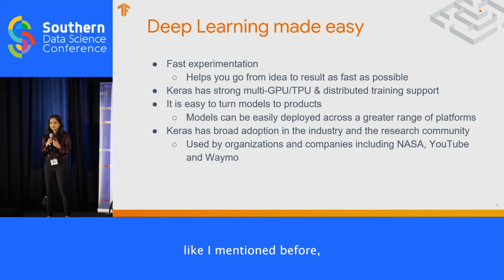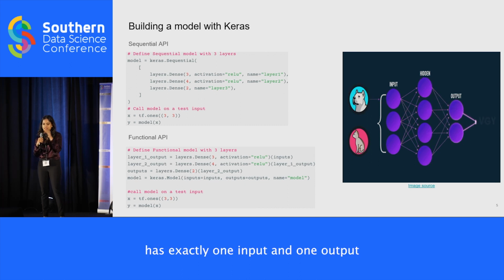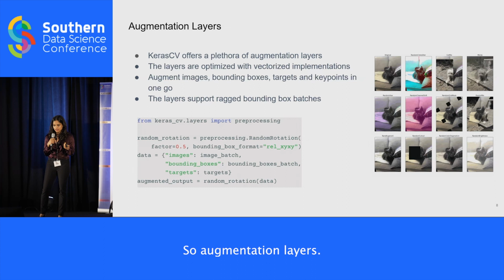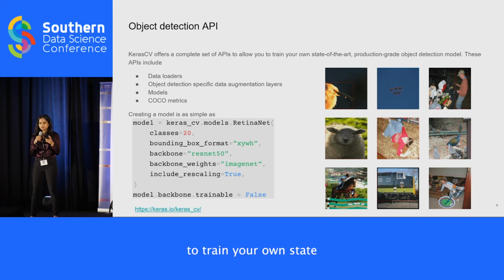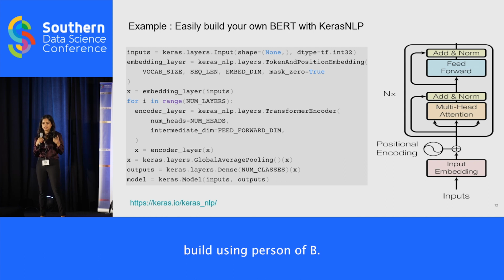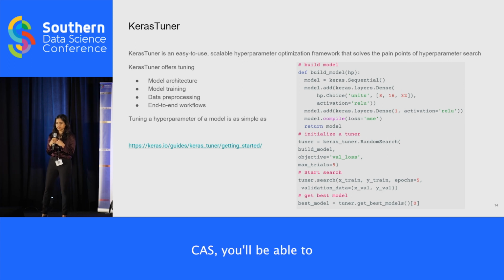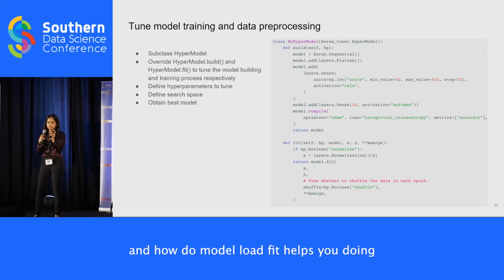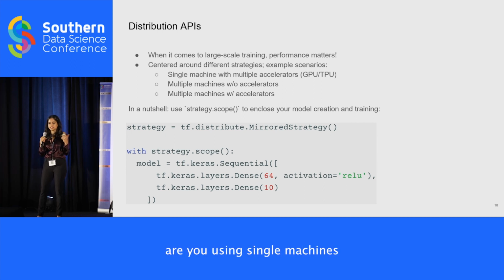Keras: Deep Learning Made Easier - Divya Sreepathihalli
In this talk you will learn about the latest updates with the Keras deep learning project at Google.

Divya Sreepathihalli is an ML Engineer at Google